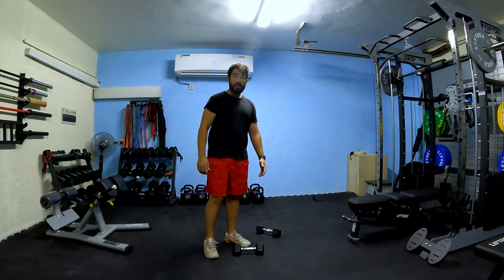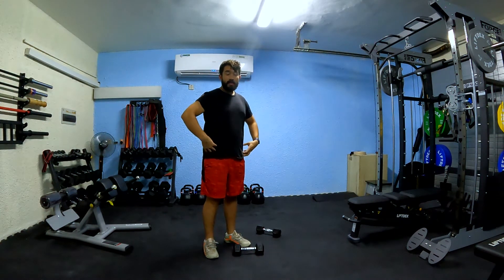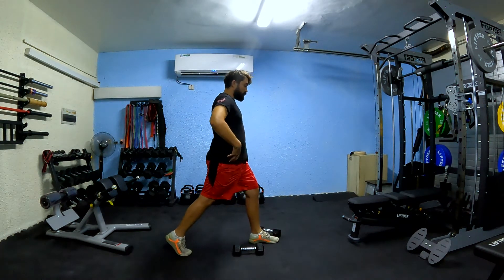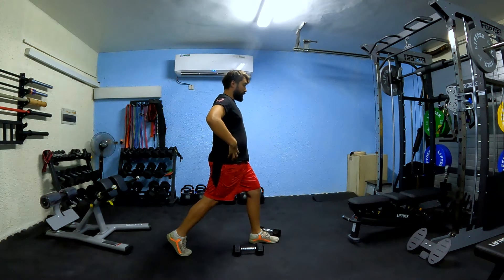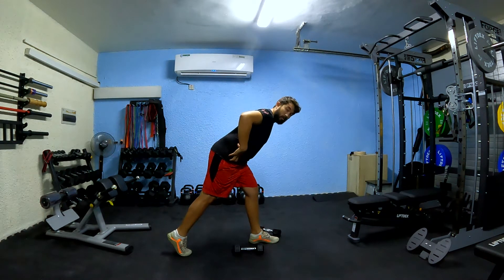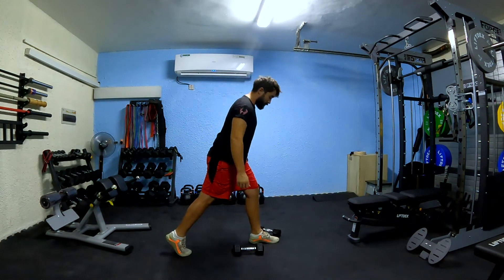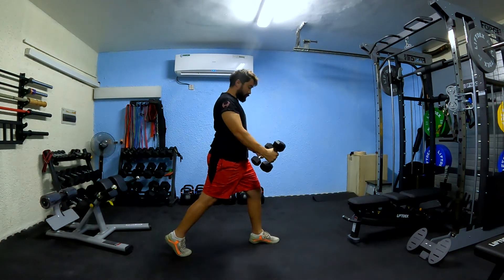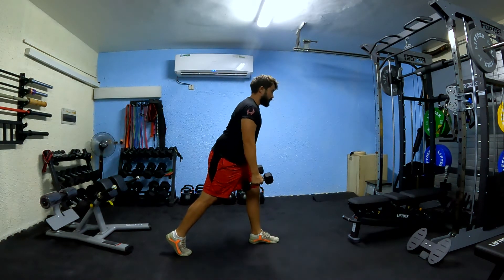Romanian Deadlift - Split Stance Long - 2 x DBs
Ensure you are tilting at the hip with no movement in the spint